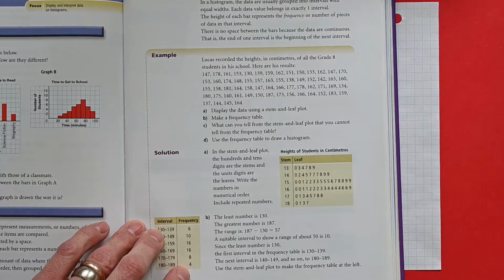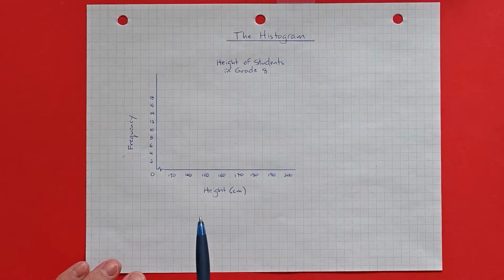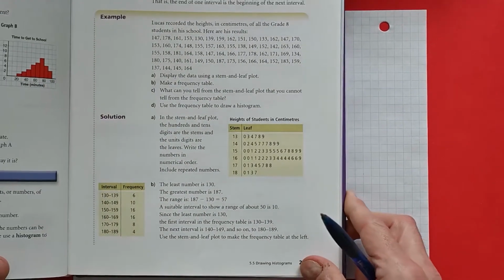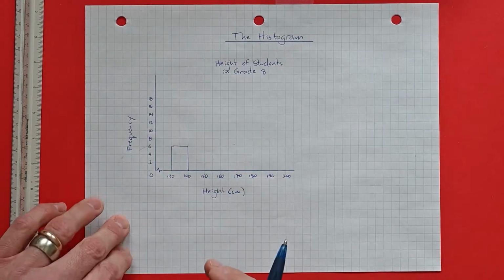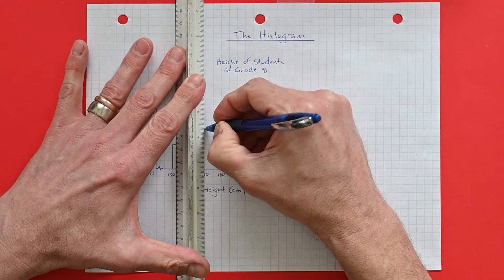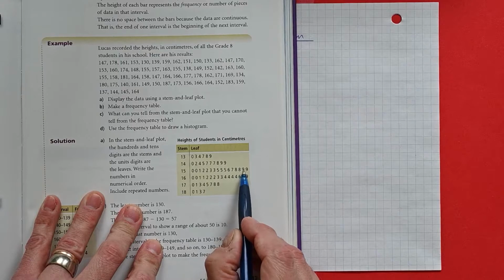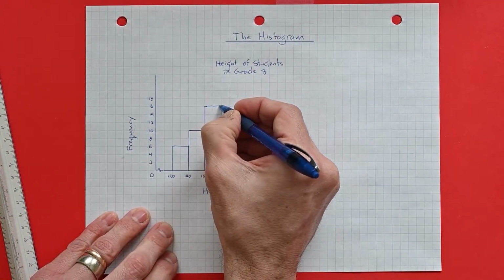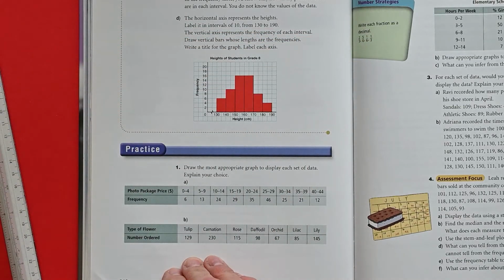Histograms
Learn how to organize data into intervals and then represent them as a histogram.